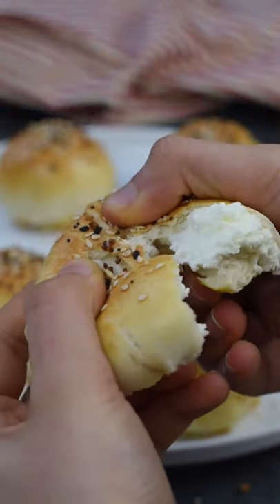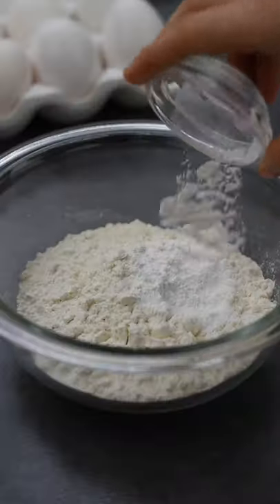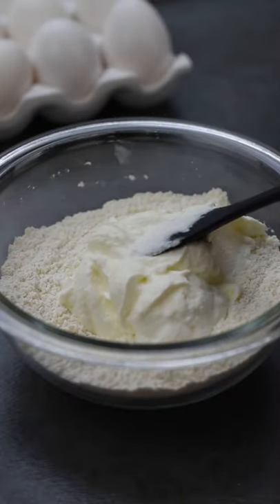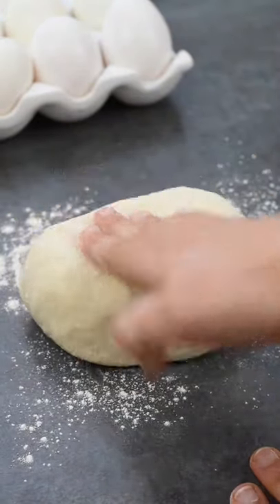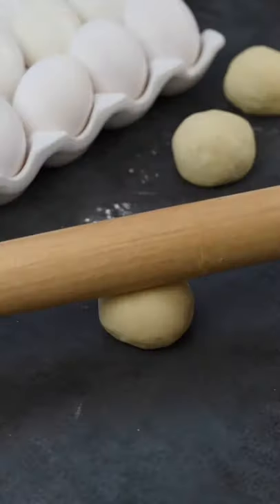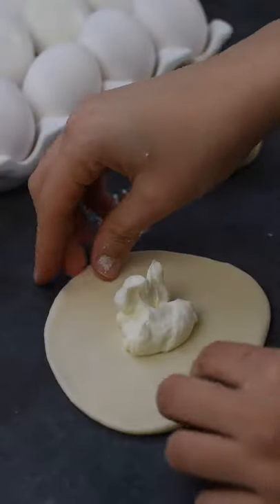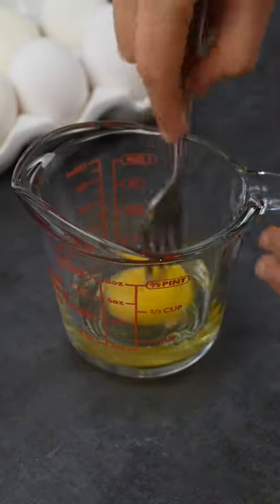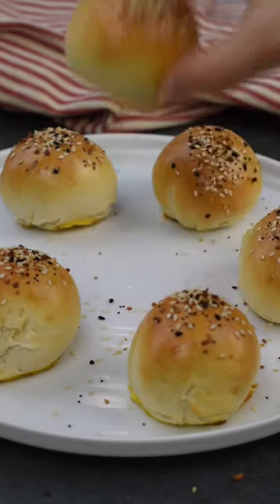Everything Bagel Bombs!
These soft and chewy Everything Bagel Bombs are filled with whipped cream cheese, which results in an amazing texture and flavor! They require no yeast, and take 10 minutes to bake!